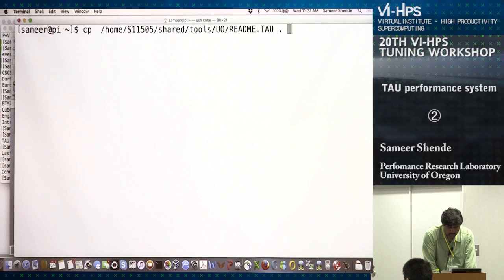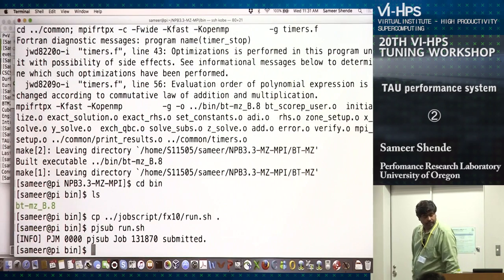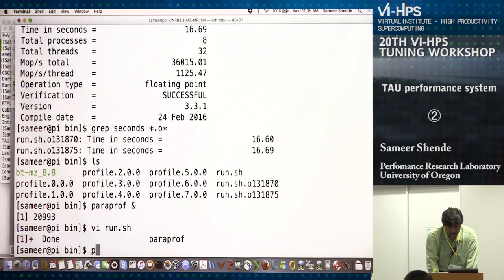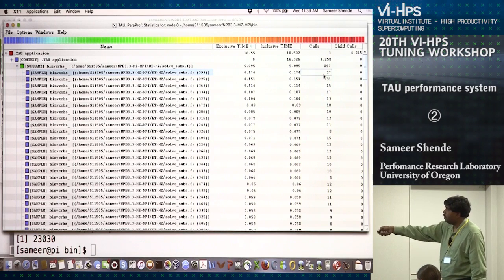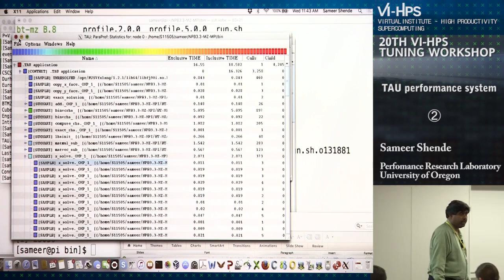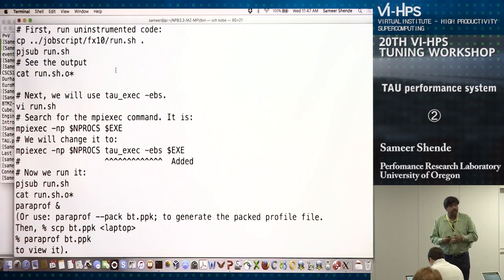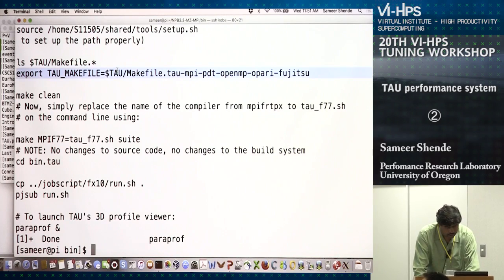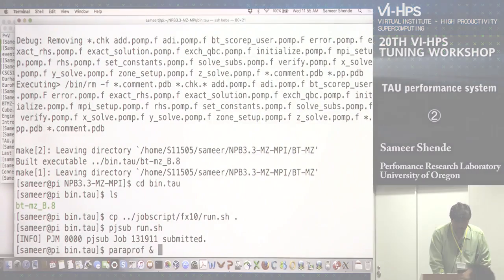VIHPS 0224 "TAU performance system"② Sameer Shende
20TH VI-HPS TUNING WORKSHOP
 "TAU performance system"
Sameer Shende
（Performance Research Laboratory,